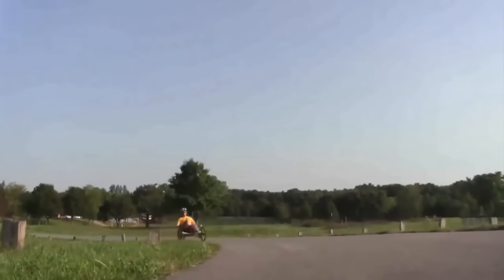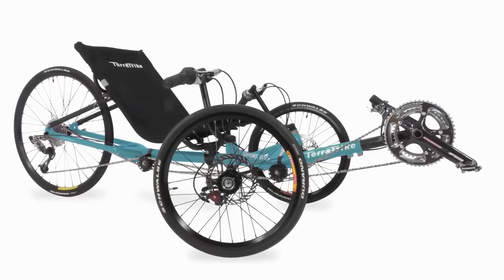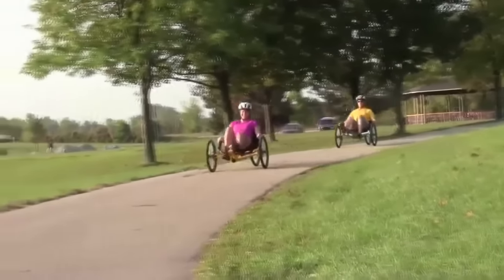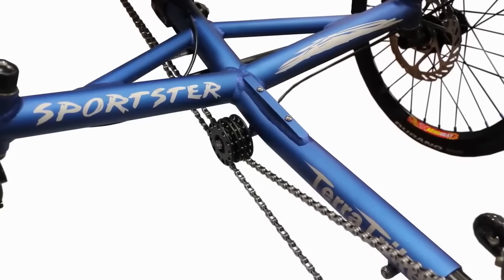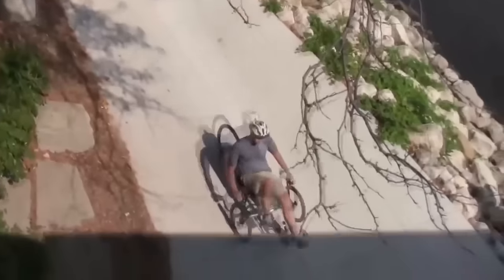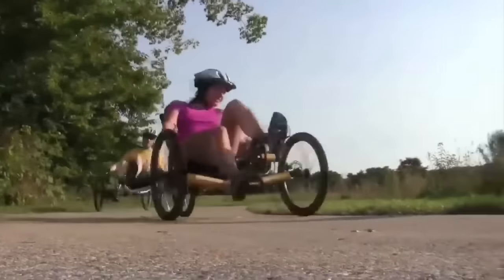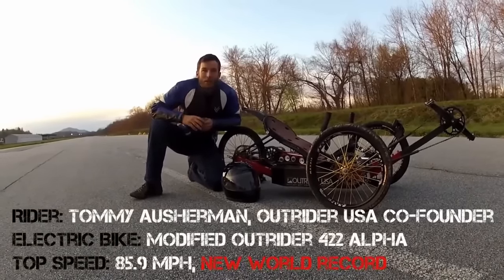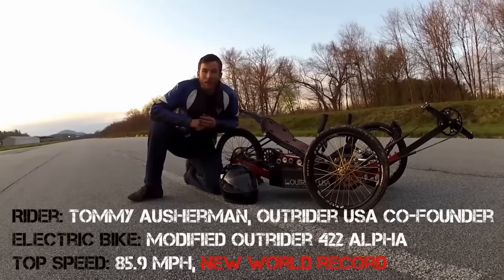Top 5 Incredibly Fast Recumbent Trikes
This is a re-upload I had to change a song. The original had 161,923 views.

If you like to ride fast you will want to have one of these recumbent trikes. They can go amazingly fast on pedal power alone. The last trike is by far the fastest, but it does have some e-assistance.